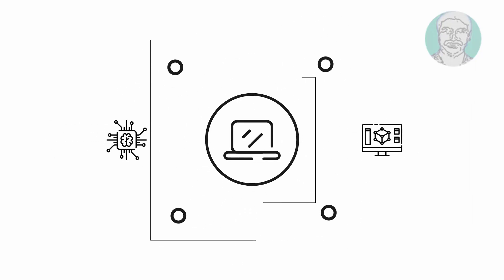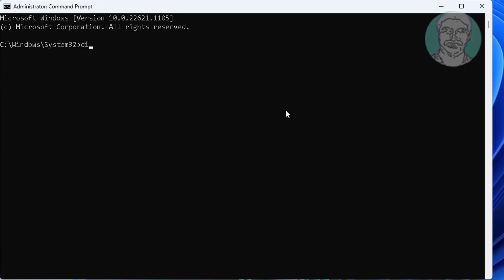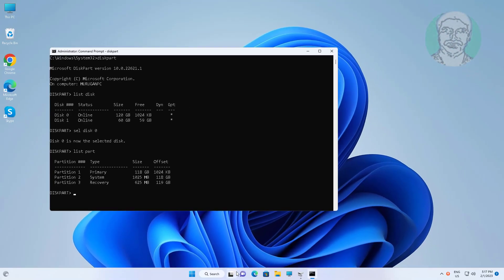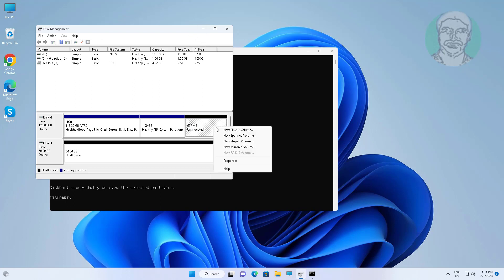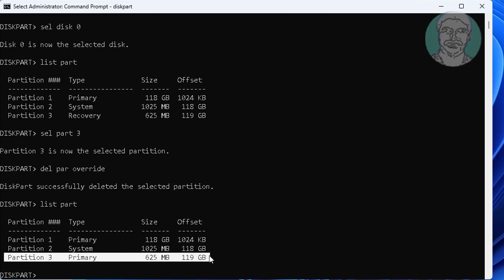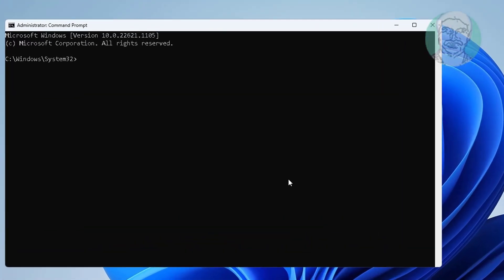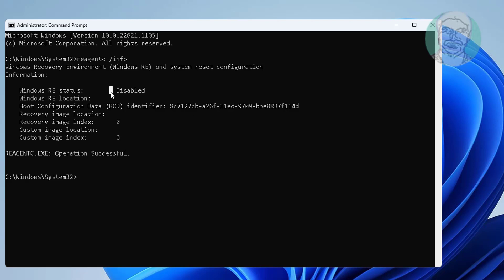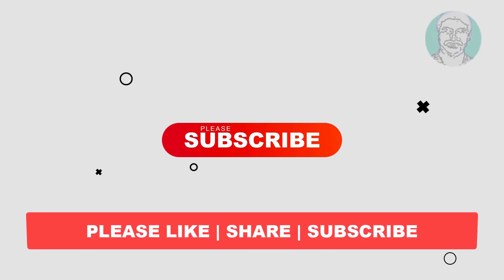Create Recovery Partition In Windows 11/10 UEFI or GPT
This Tutorial Helps to Create Recovery Partition In Windows 11/10 UEFI or GPT

00:00 Intro
00:11 Find Partition Type
00:53 Delete Existing Partition
02:10 Create New Simple Volume
02:53 Set ID & Attributes
04:10 Enable ReagentC
04:39 Closing

ID= de94bba4-06d1-4d40-a16a-bfd50179d6ac
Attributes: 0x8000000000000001